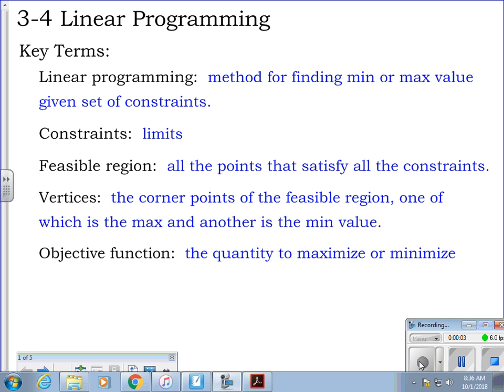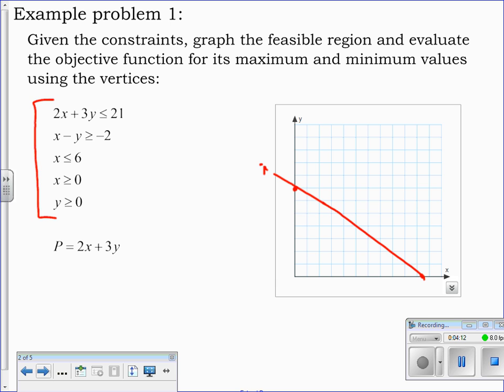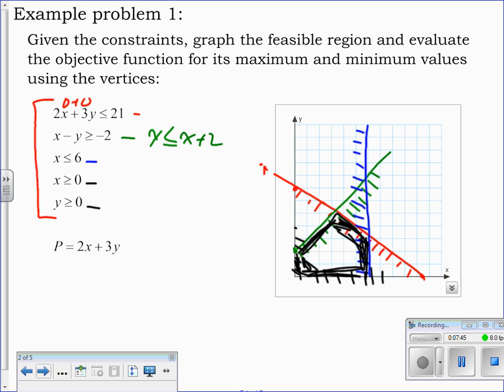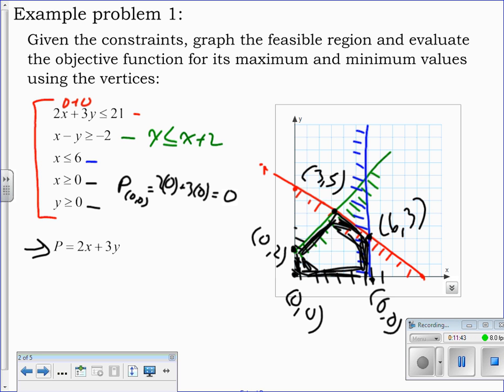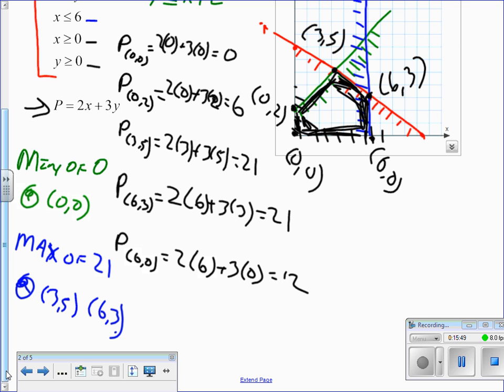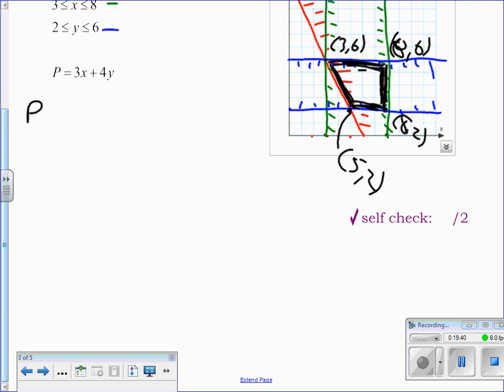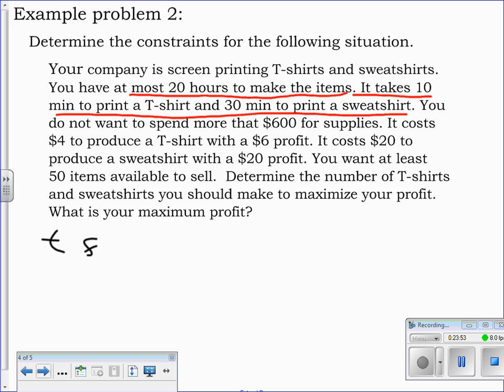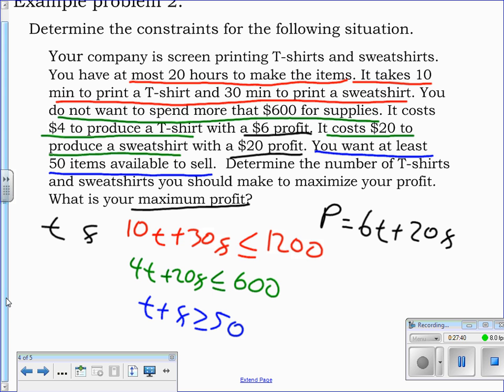Alg 2 lesson 3 4